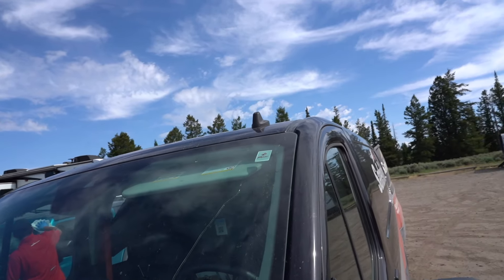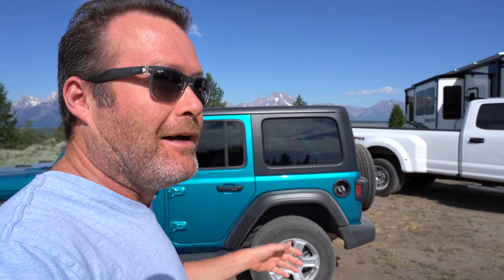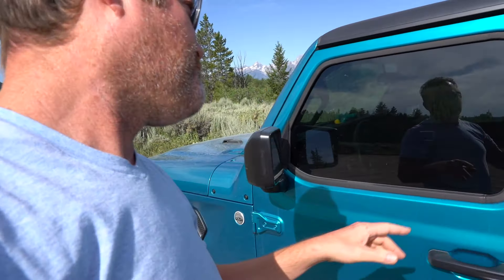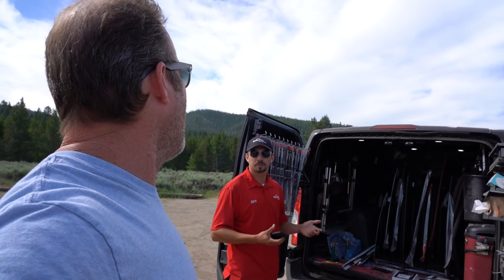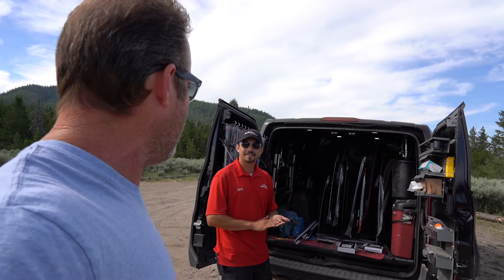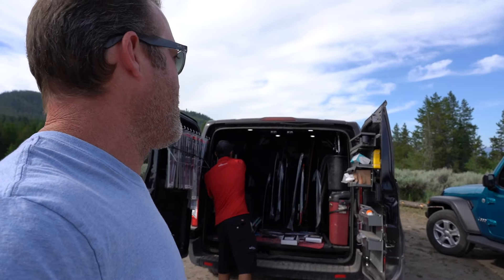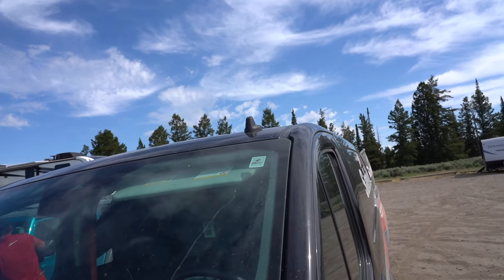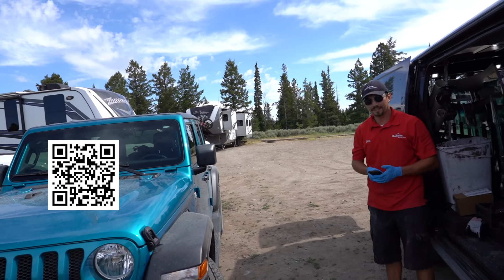Will Safelite Auto Glass Come To Remote RV Campsite In Teton National Park?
CHAPTERS/TIMESTAMPS:
00:00 Intro
00:30 The Problem with Jeeps
00:46 Jeep Windshield Keeps Getting Cracks
01:30 Will Safelite Auto Glass Come To Our Remote Campsite In The Mountains? With No Address?
02:24 Is there anywhere a Safelite Glass Specialist Won't Go?
02:43 Why Do Jeep Windshields Crack So Much & Get So Many Rock Chips?
02:44 Why Jeeps Suck
03:23 Free RV How To Course
03:43 Best RV Trip Planner - RV Trip Wizard
04:13 RV Life Pro Coupon Code - Save 30% Off!
04:46 How Do You Remove A Broken Windshield?
07:00 How Do You Replace A Cracked Windshield On Your Car?
08:39 Safelite Auto Glass Comes Out With A Broken Windshield On Their Van??

Mail Bag:
Lake Effect Media
14870 Granada Avenue 1037